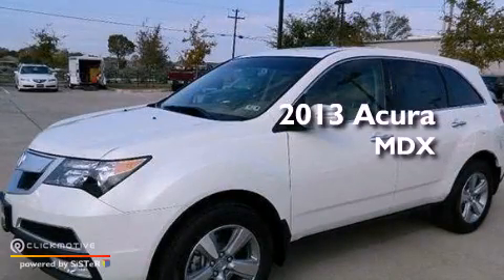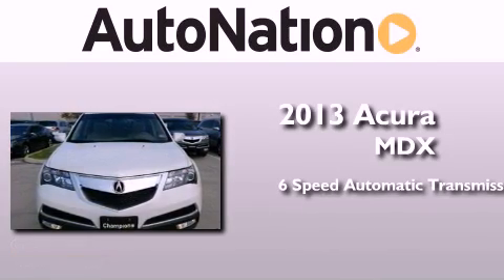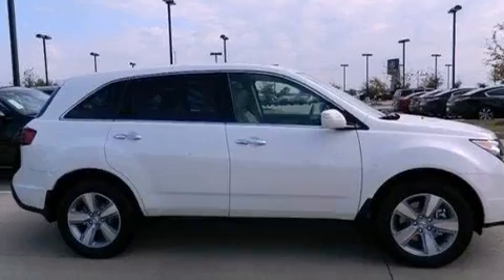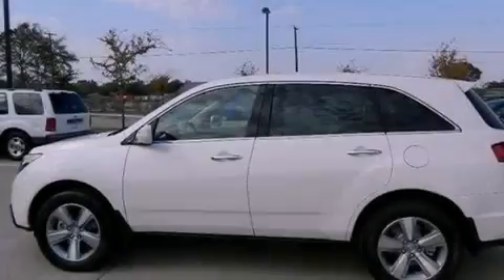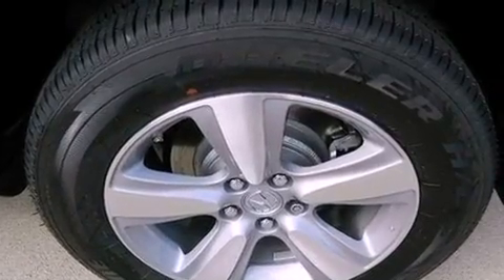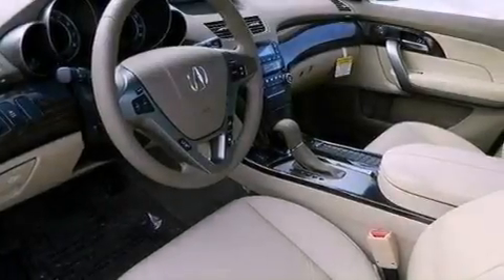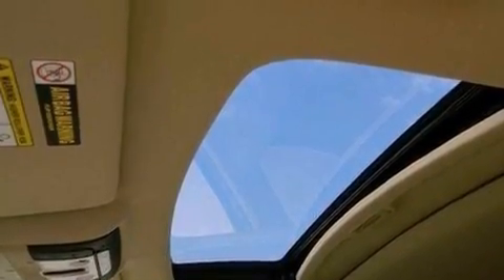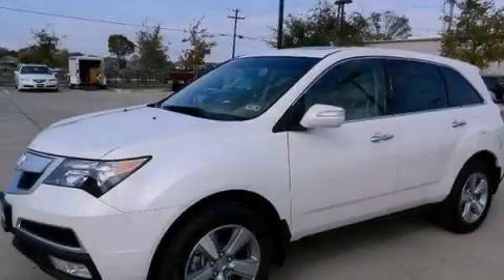2013 Acura MDX League City Texas 77034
Year : 2013
 Make : Acura
 Model : MDX
 Engine : Gas V6 3.7L/224
 Trans . : Automatic
 Exterior : Aspen White Pearl
 Miles : 5
 Interior : Parchment